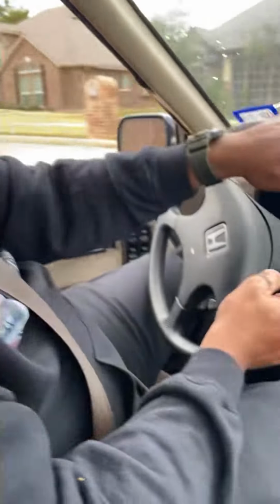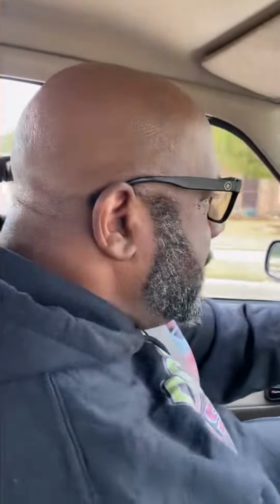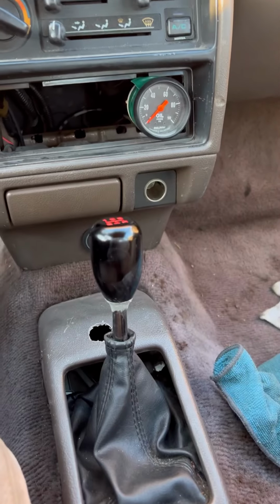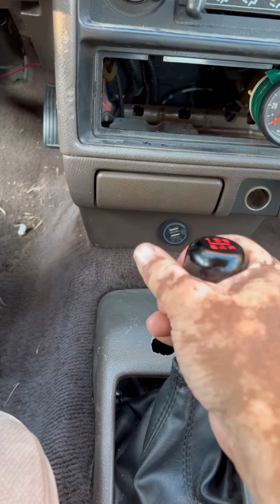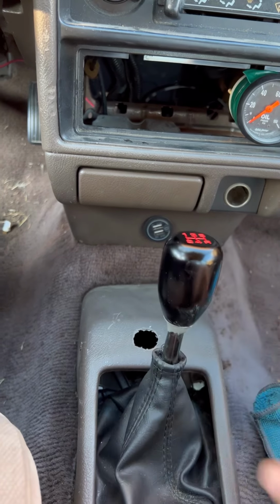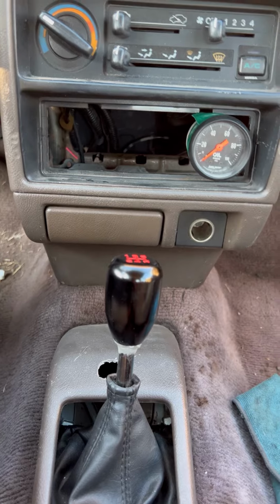I Drove the Honda Civic a Little Too Hard!